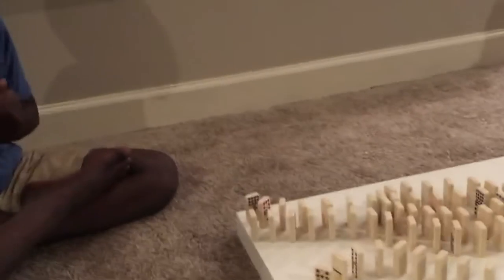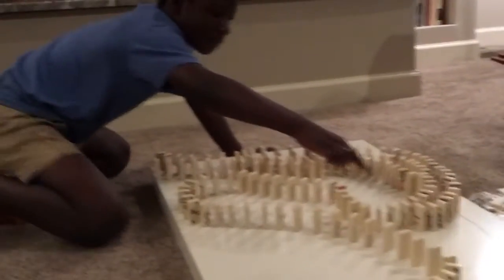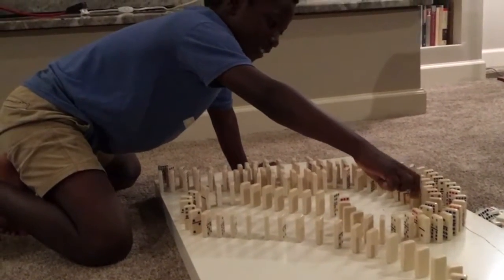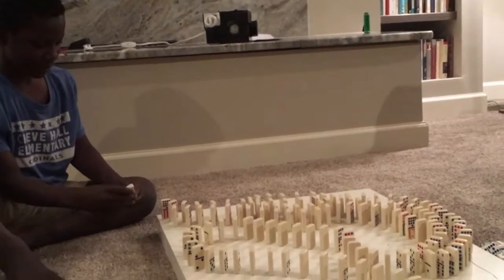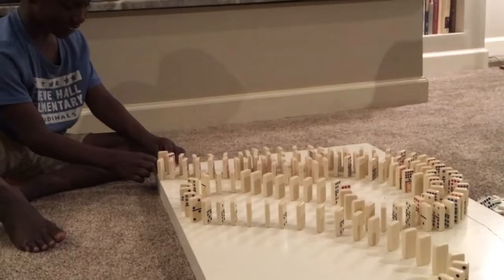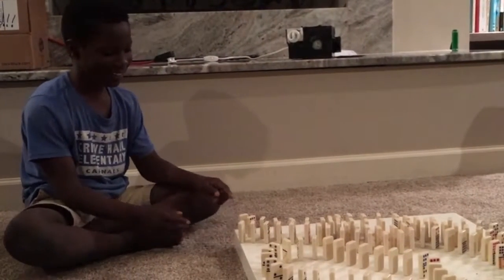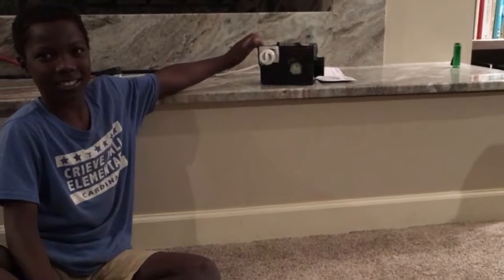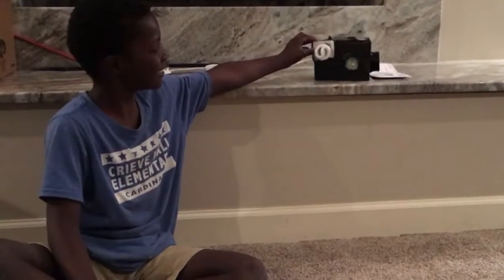The Flying Cliffs of Dominoes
Dominoes falling, tactfully arranged and toppled by Kid Inventor.